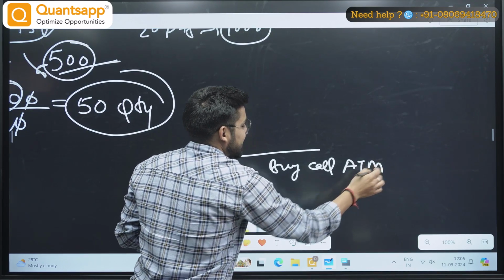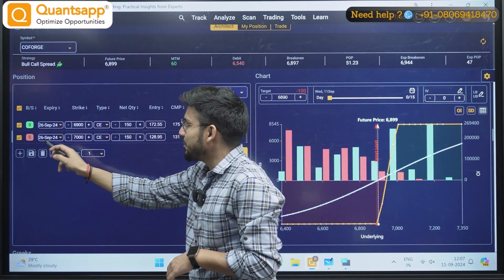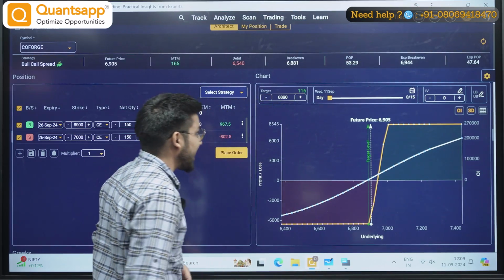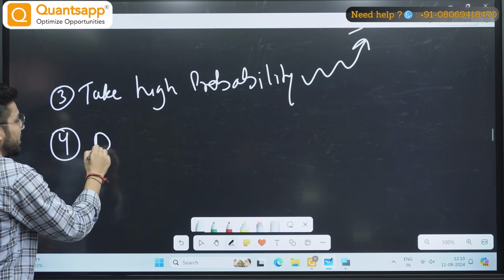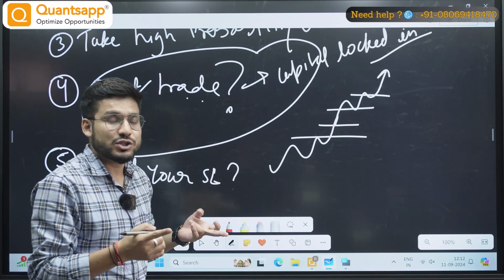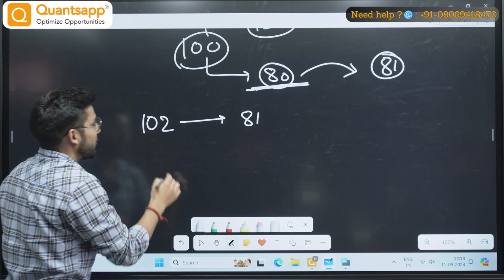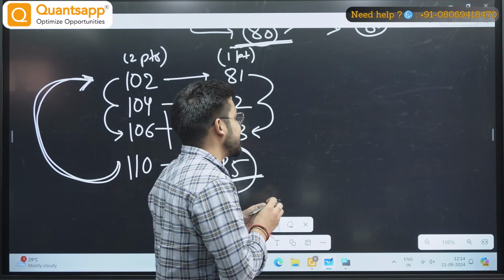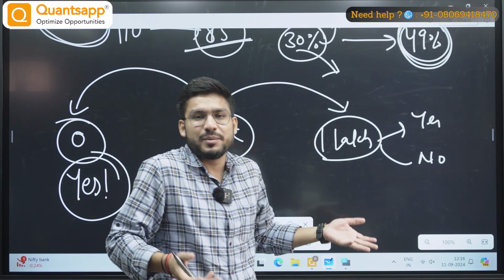Stock Trading From Small Capital || Best Trading Strategy For swingtrading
This video is about how to invest in stocks with less money. It explains the basic concepts of investing for beginners and stock market for beginners as well as in options with spread strategy. People who want to start investing in share market with very less money can watch this video.